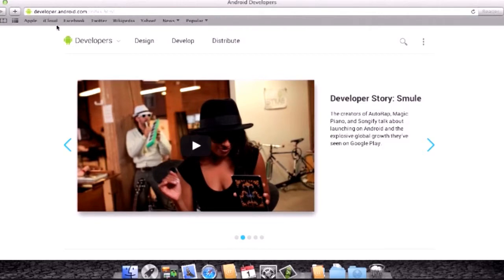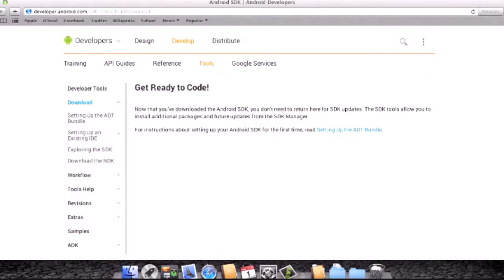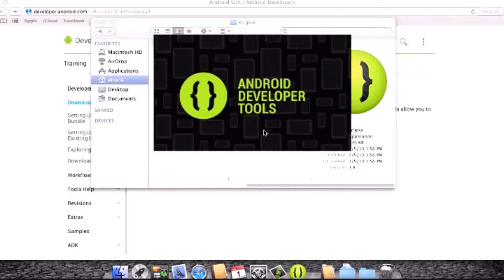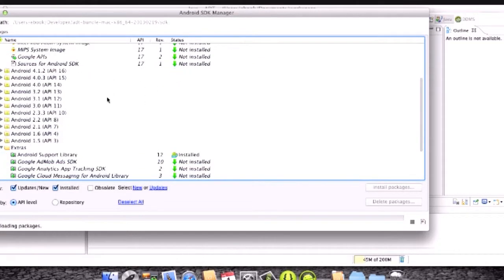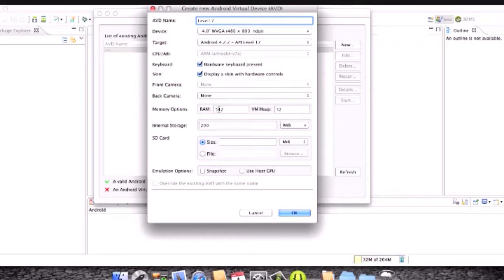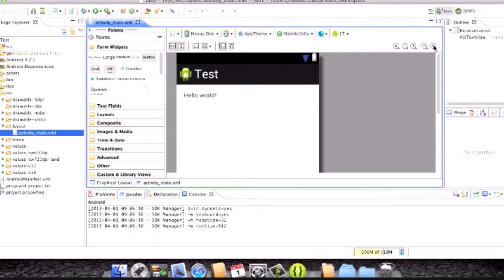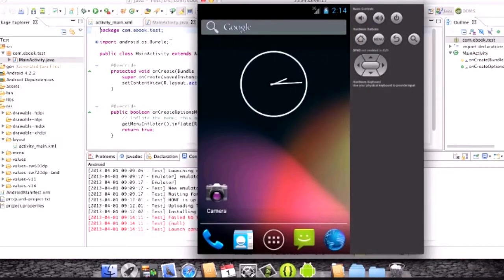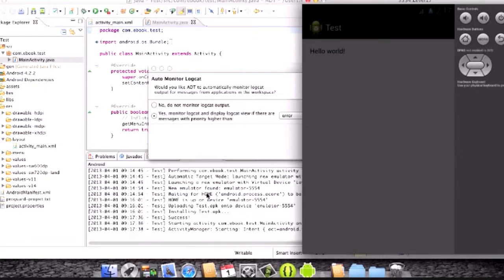How to build/create an android apps(application) for FREE from scratch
How to build/create you own android apps(application) for FREE from scratch
 you can potentially make money make money online
it also doesn't matter which software you have either mac or windows etc..
i will show you step by step how to be  a software developer dint worry if you've never touch a mouse before every one can follow simple steps